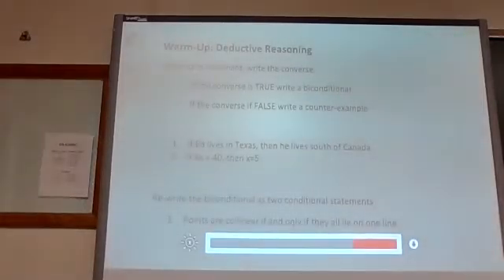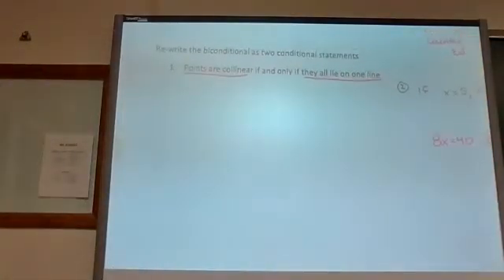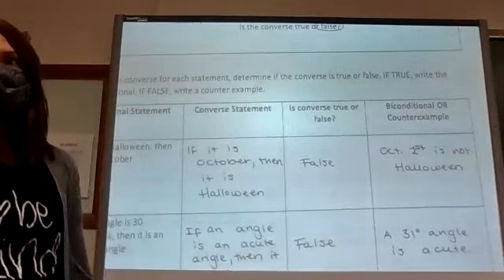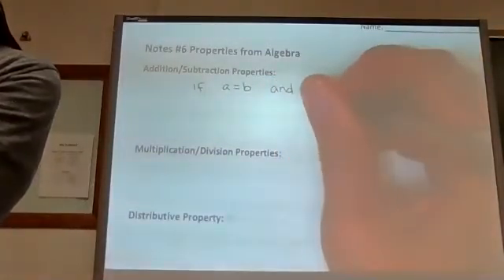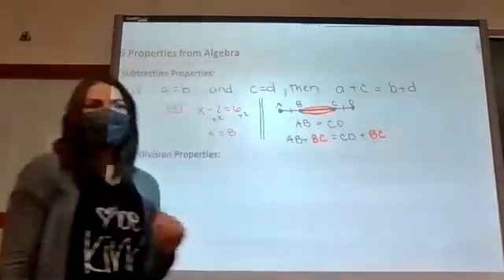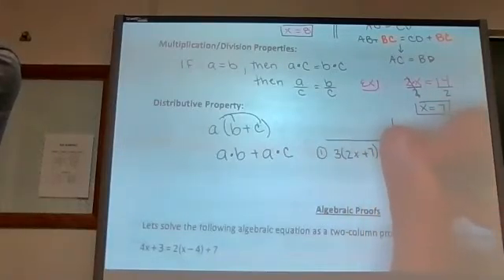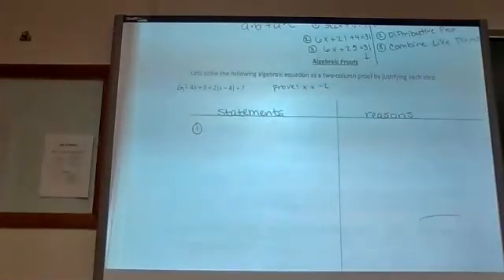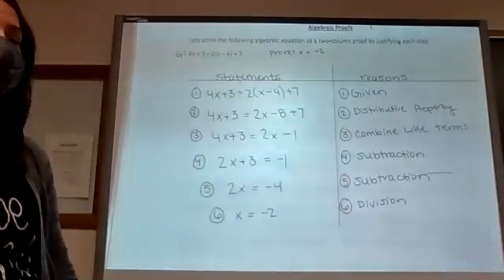9/25 Lesson Intro to Algebra Proofs